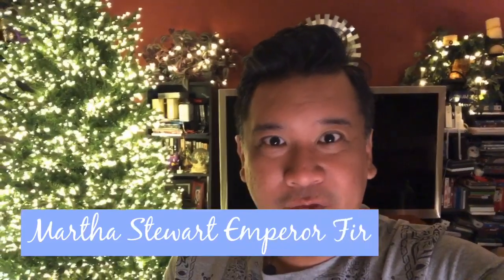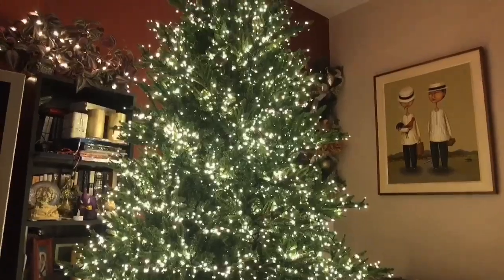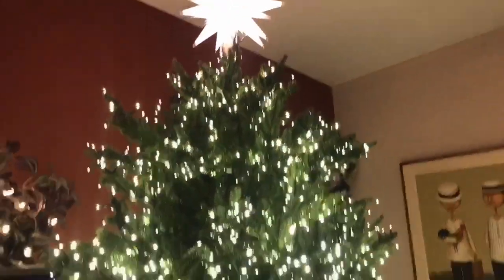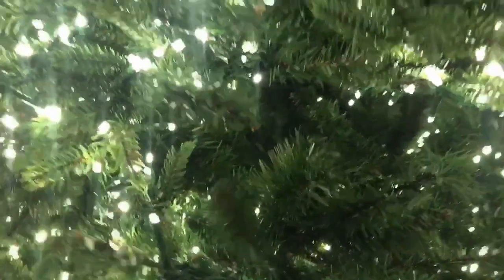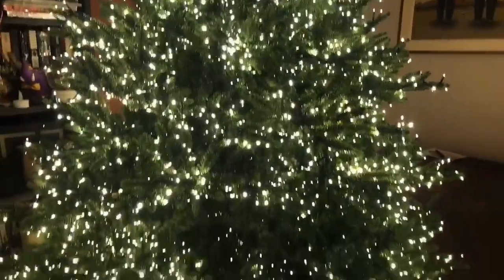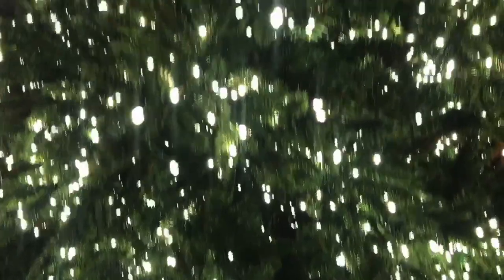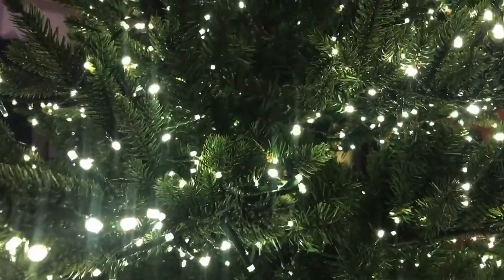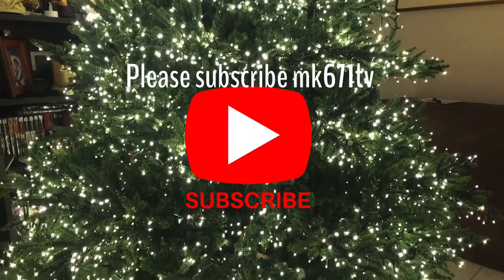CHRISTMAS TREE VLOG - 10,000 LIGHTS - MARTHA STEWART EMPEROR FIR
Ever wonder what a Christmas Tree would look like with 10,000 lights? Here’s a review of my Christmas Tree, the Martha Stewart Emperor Fir which features 10,000 warm LED lights, 7,500 branches and stands 7.5 feet tall. Me trying to get in the spirit of Vlogmas!